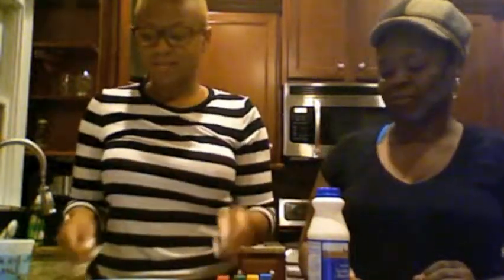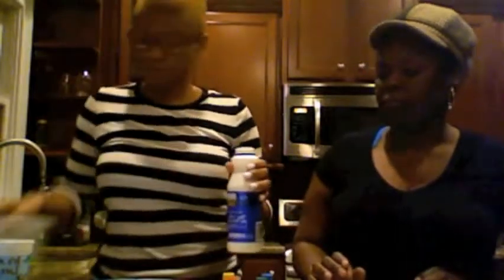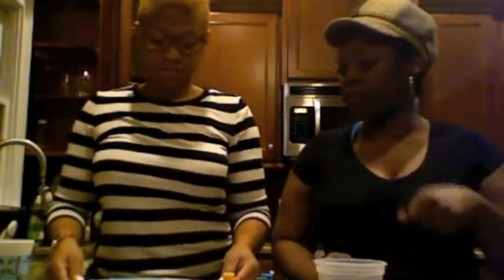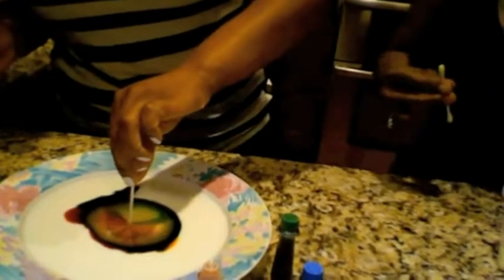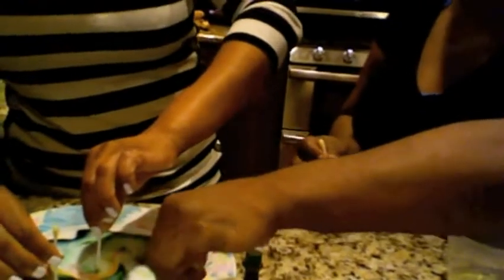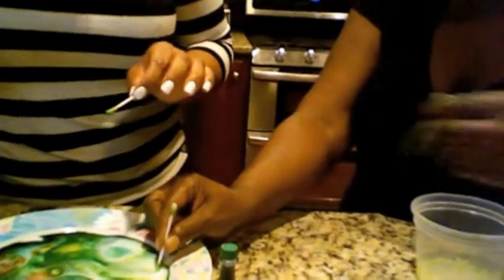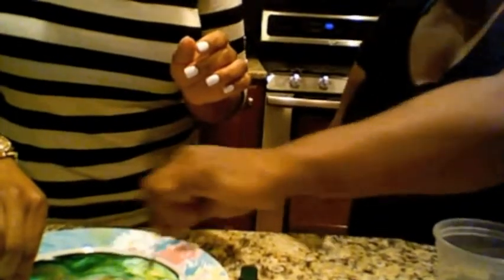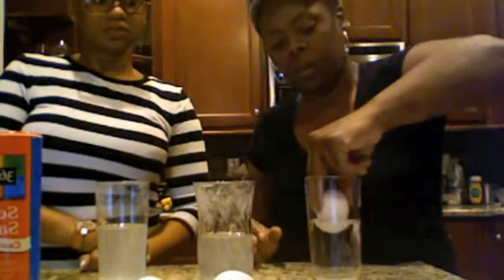Tie Dye Milk & Sink Float Egg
Two great demonstrations in one video.  The first explores the properties of milk and the second investigates density.  Both are great to use with friends, family, and students.